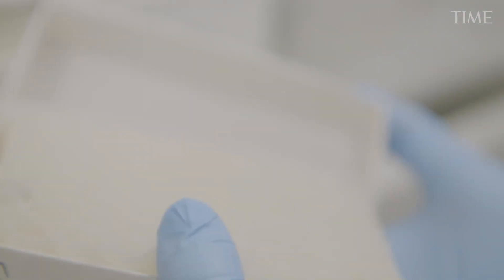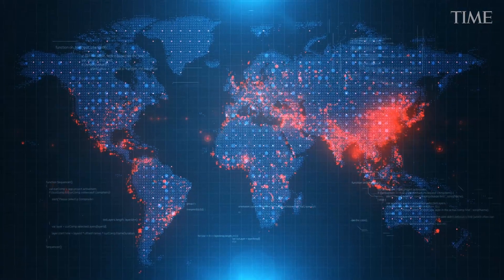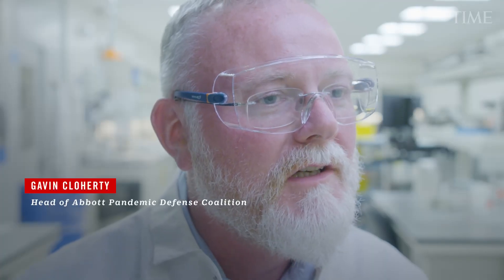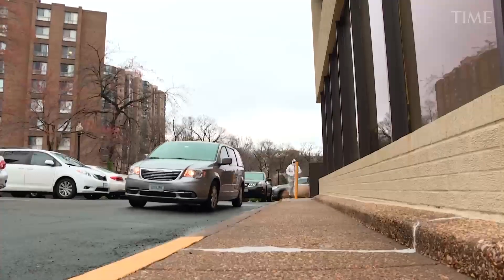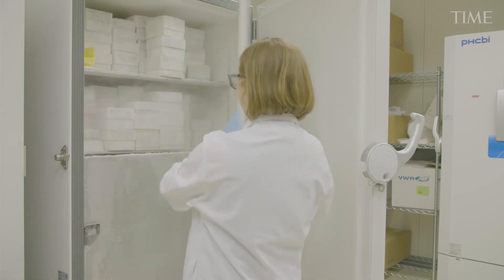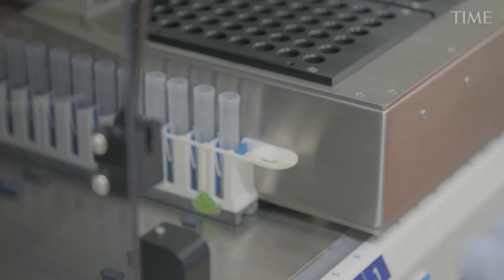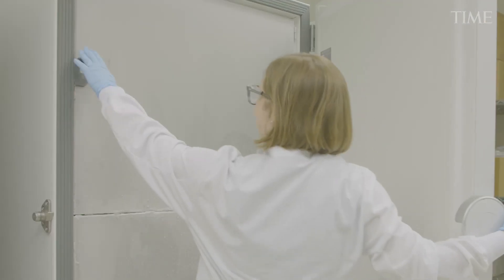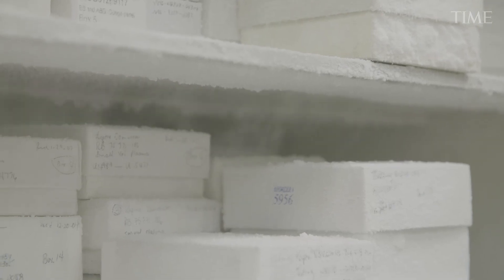These Virus Hunters Want to Stop Future Pandemic Threats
Abbot’s Pandemic Defense Coalition is the first public-private effort led by industry to bring scientists around the world together to track current and emerging pathogens.